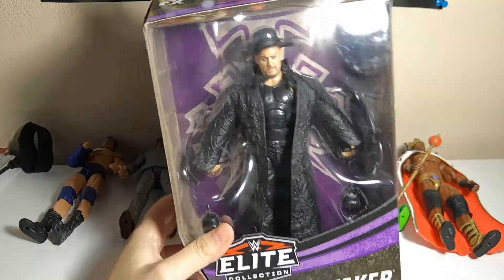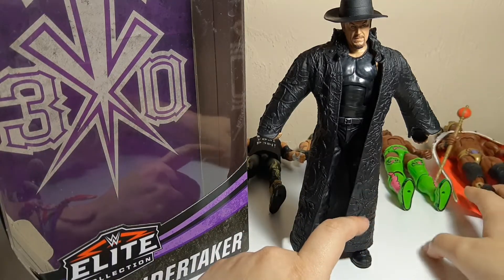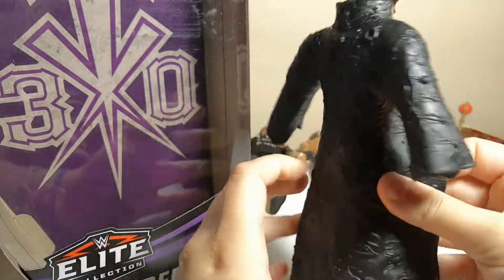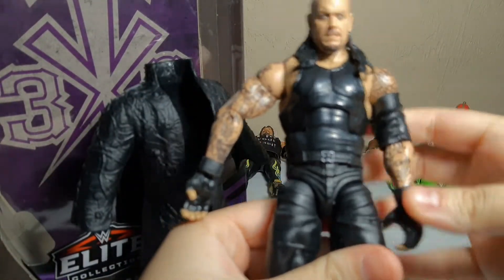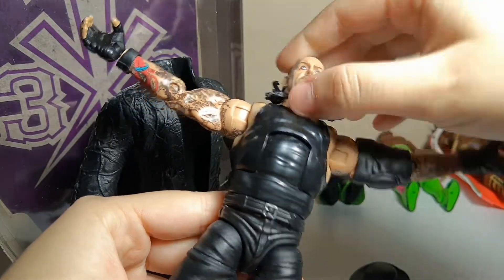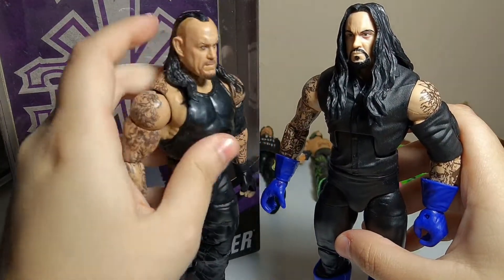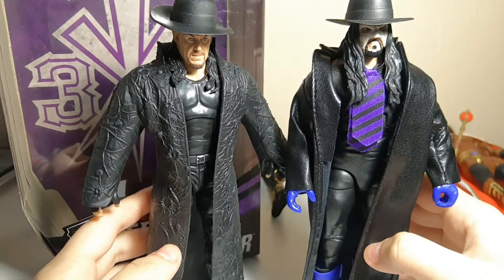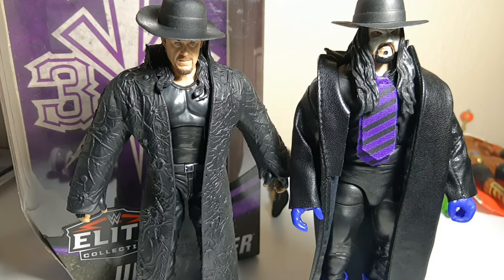COLLECTORS EDITION 30 YEAR ANNIVERSARY UNDERTAKER COMPARISON AND OVERVIEW!!!!!!!!!!!!!!!!!!!!!!